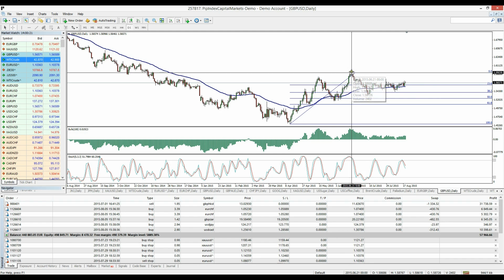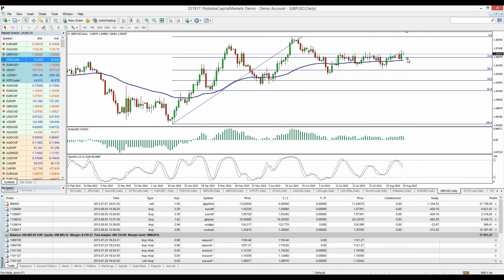CommunityFT | Daily Market Report - 19/08/2015